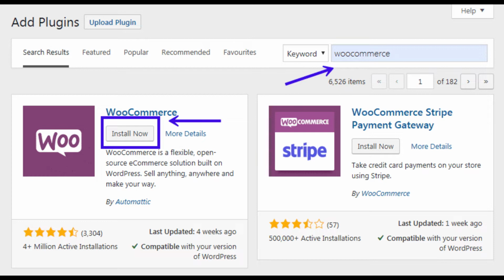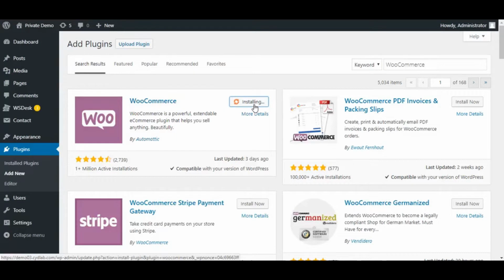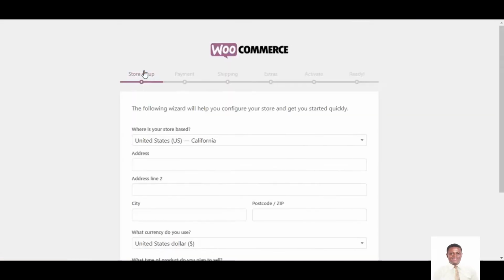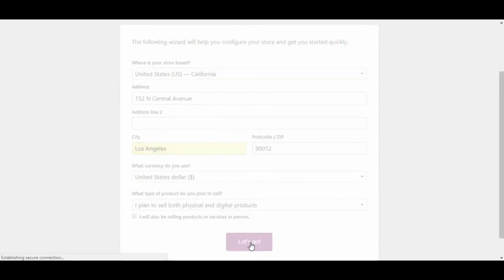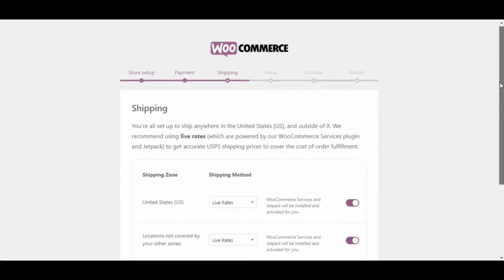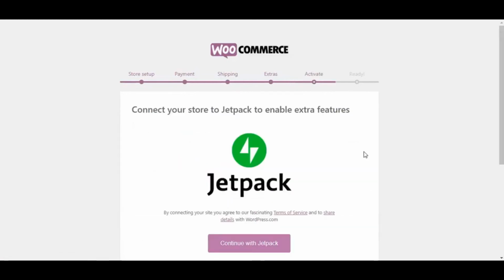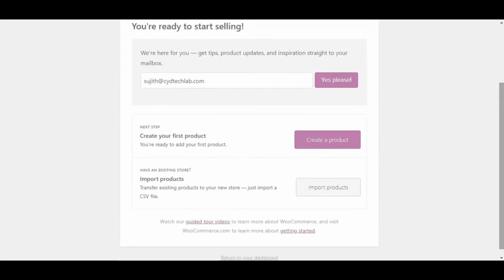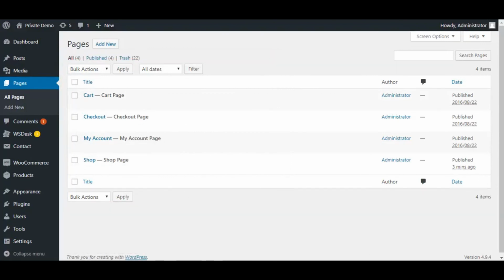How to Install and Set up WooCommerce in WordPress